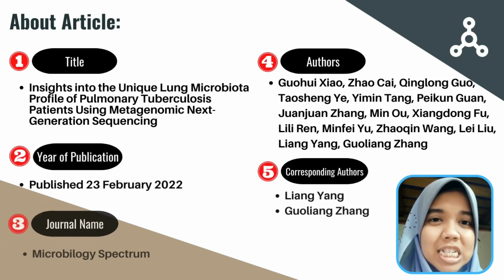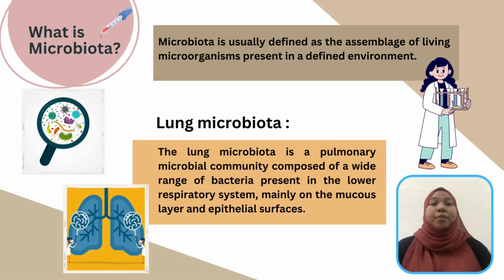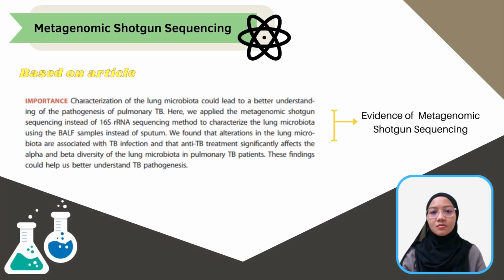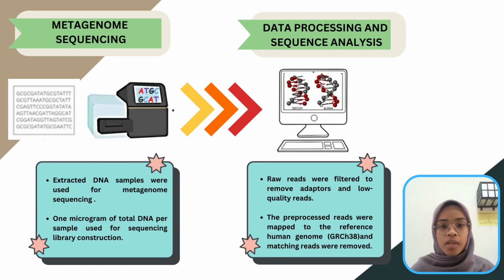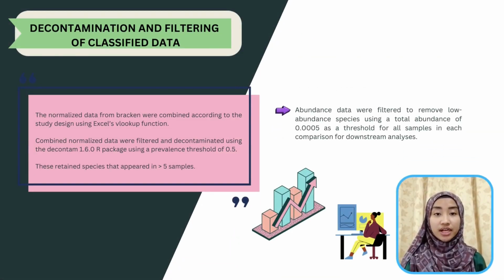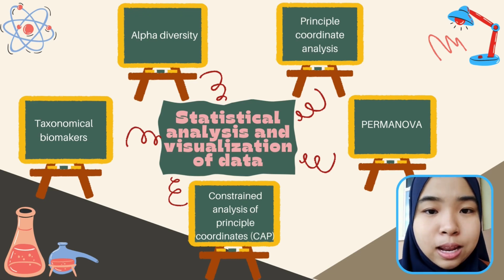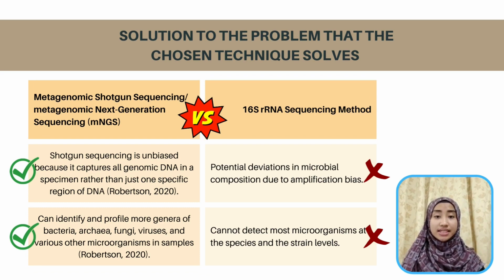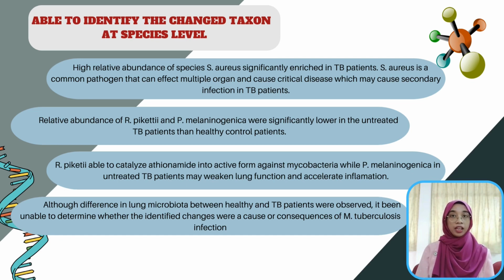GROUP PRESENTATION IN BIO615 (MOLECULAR BIOLOGY TECHNIQUES)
GROUP 5
RAS2015B